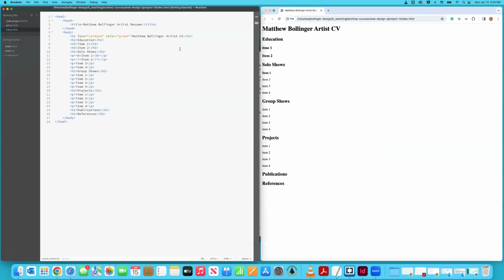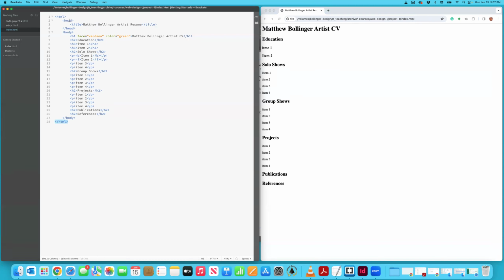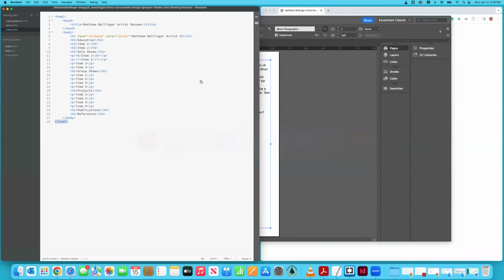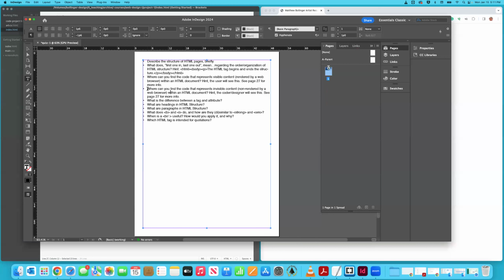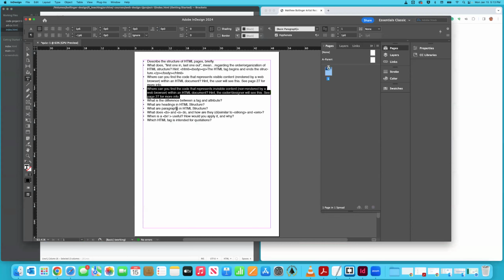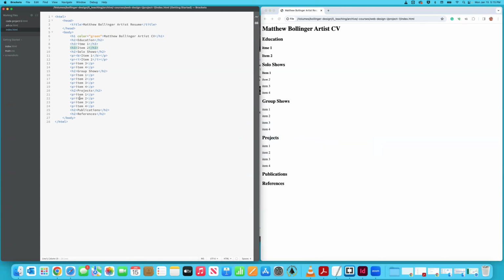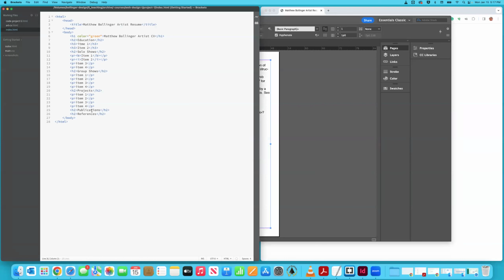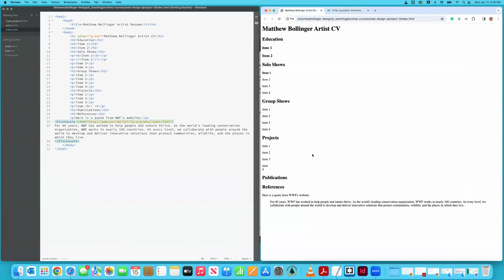Quiz 1, Web Design I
Quiz 1
1. Describe the structure of HTML pages, briefly.
2. What does, “first one in, last one out”, mean…regarding the order/organization of HTML structure?
3. Where can you find the code that represents visible content (rendered by a web browser) within an HTML document?
4. Where can you find the code that represents invisible content (non-rendered by a web browser) within an HTML document?
5. What is the difference between a tag and an attribute?
6. What are headings in HTML Structure?
7. What are paragraphs in HTML Structure?
8. What do bold and italic do, and how are they (di)similar to strong and emphasis?
9. When is a break useful? How would you apply it, and why?
10. Which HTML tag is intended for quotations?